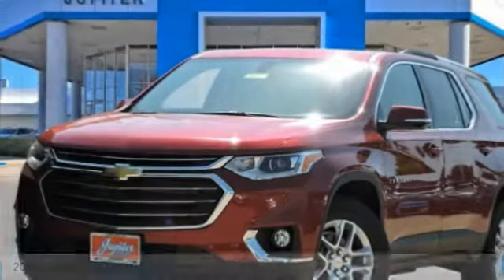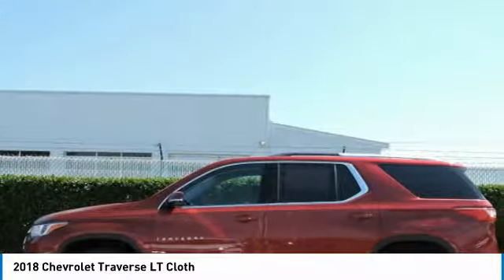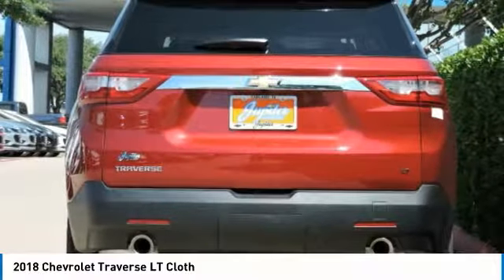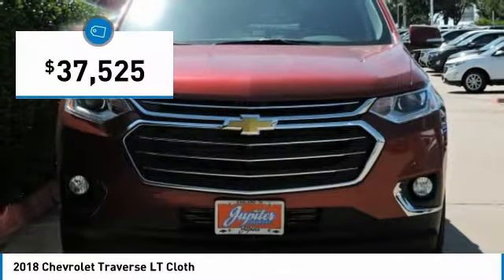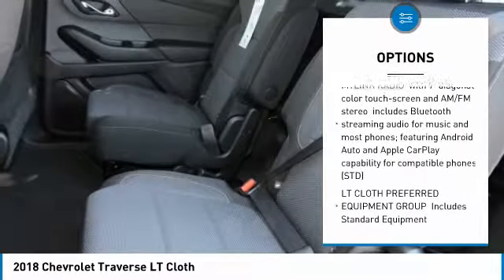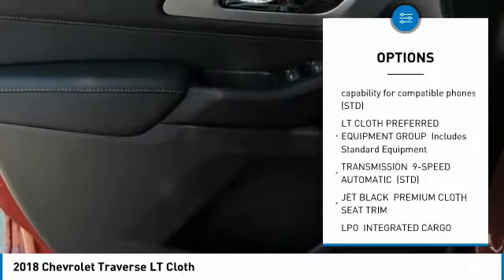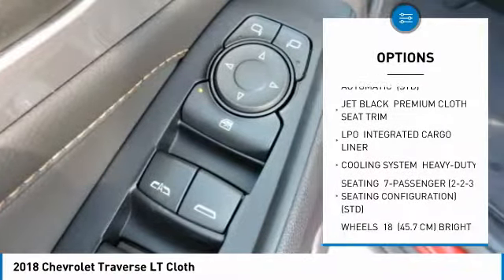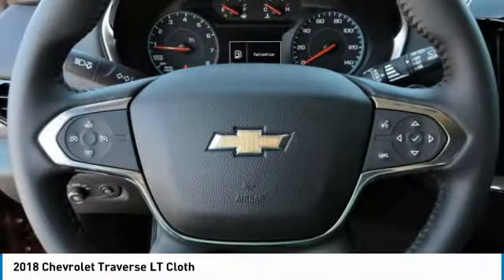2018 Chevrolet Traverse JJ236243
2018 CHEVROLET TRAVERSE Garland, TX
Stock# JJ236243

Jupiter Chevrolet
11611 Lyndon B Johnson Fwy

Cajun Red Tintcoat 2018 Chevrolet Traverse LT Cloth Cloth w/1LT FWD 9-Speed Automatic 3.6L V6 SIDI VVT Cargo Package (LPO), Heavy-Duty Cooling System, Integrated Cargo Liner (LPO), Preferred Equipment Group 1LT, Retractable Cargo Shade, Trailering Equipment, Vertical Cargo Net (LPO).

2018 Chevrolet Traverse LT Cloth FWD includes our Jupiter Advantage: Lifetime power-train limited warranty, alloy wheel protection, door ding protection and MORE! Excludes GM Certified Vehicles, other restrictions may apply. Ask your sales associate for details. 27/18 Highway/City MPG Price includes: $750 - Chevrolet Select Market Bonus Cash. Exp. 07/02/2018